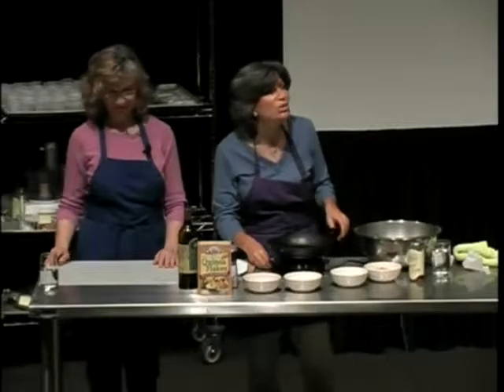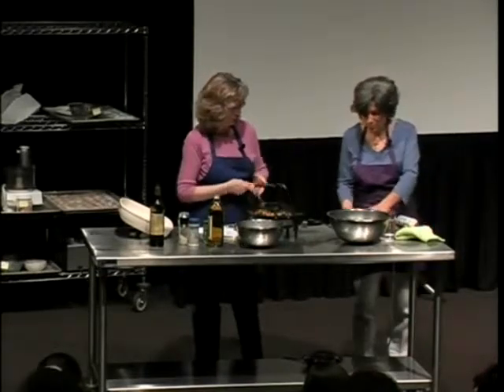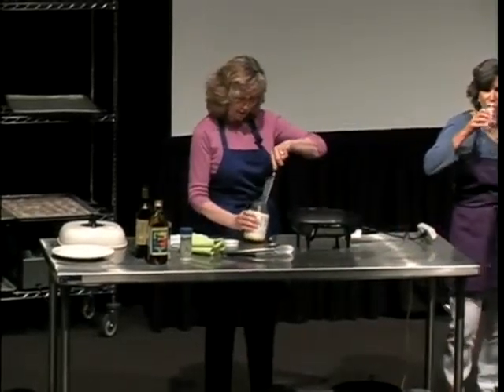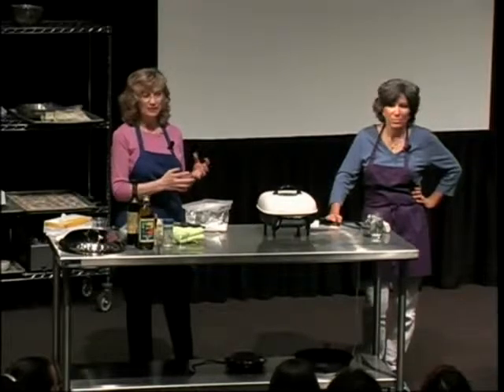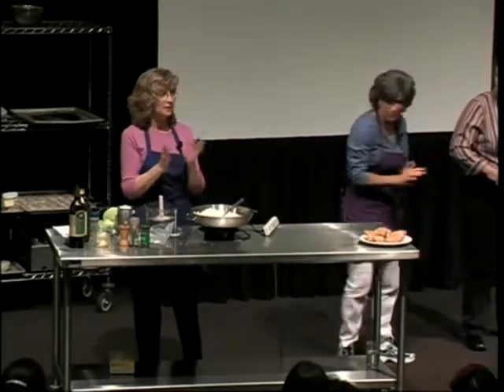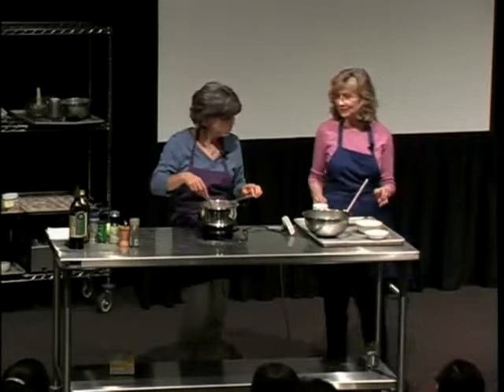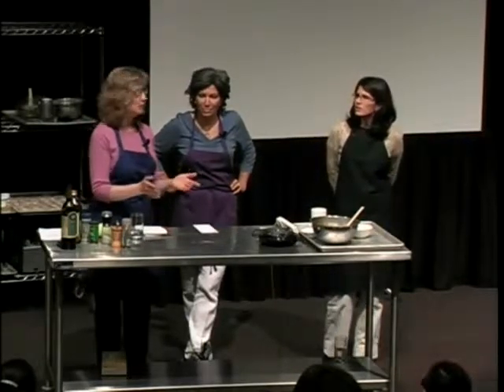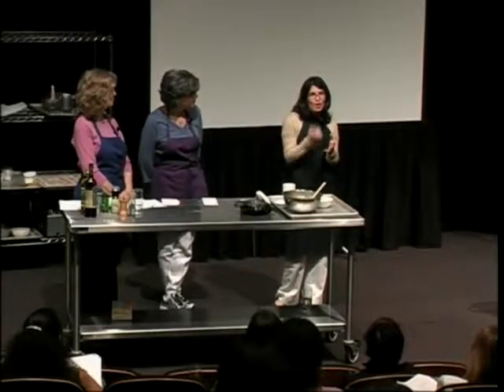Culinary Delight: Gluten-Casein Free Workshop Part 2 of 4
Autism One 2007. GFCF Diets are explored with Betsy Hicks, Sueson Vess and Julie Matthews.